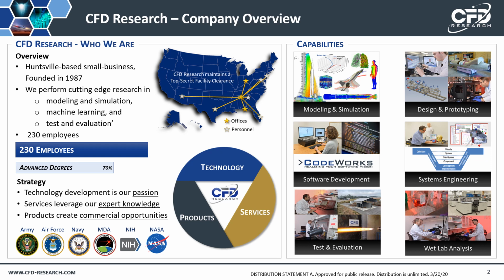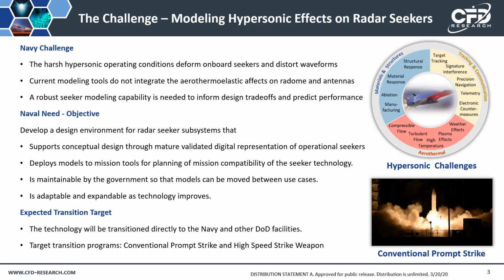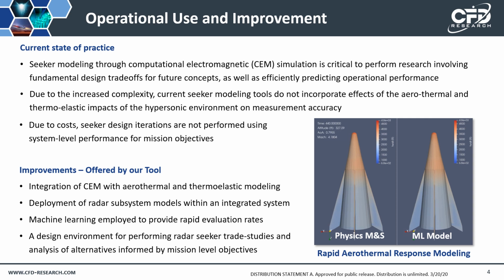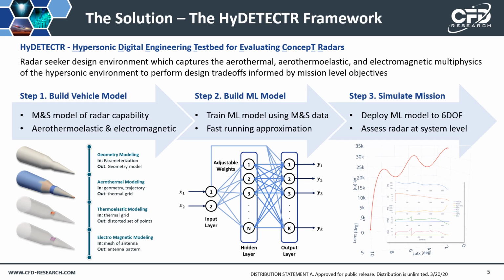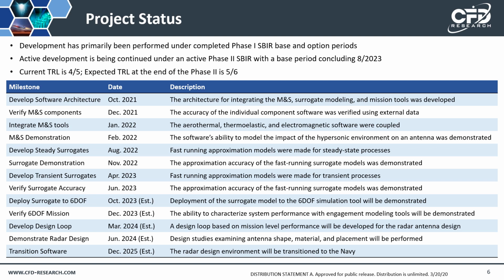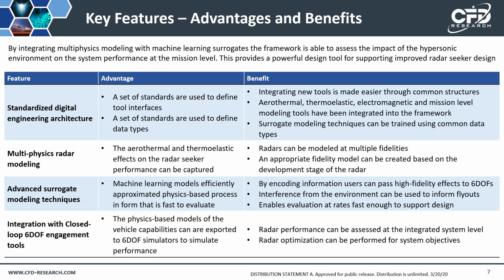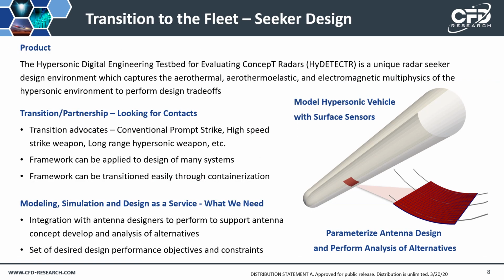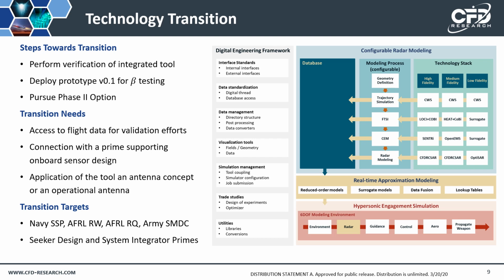CFD Research's Navy STP Tech Talk for Contract N68335-23-C-0237 (2023-24)